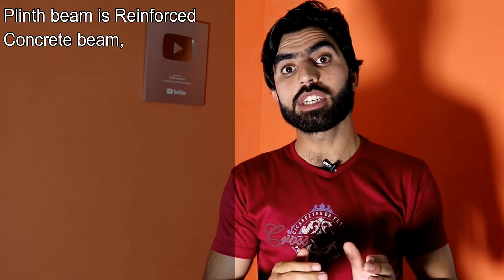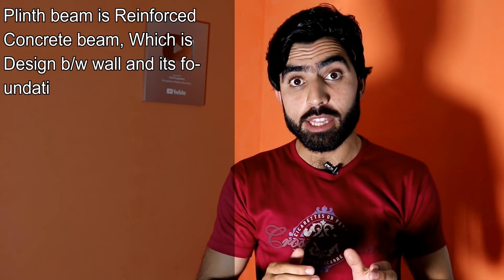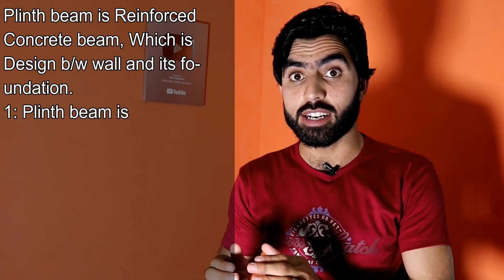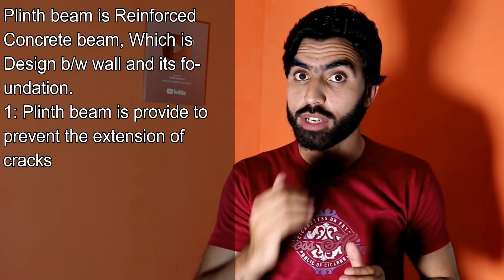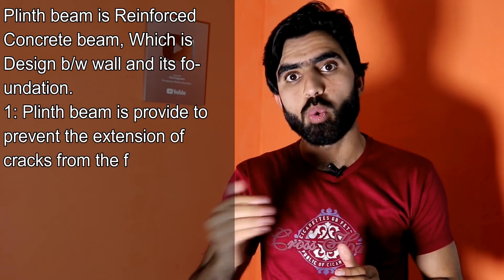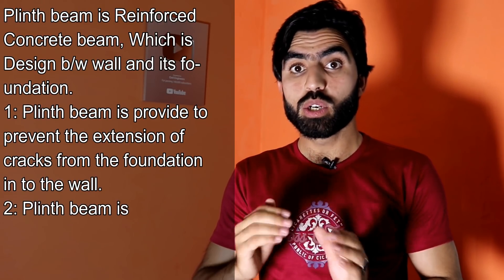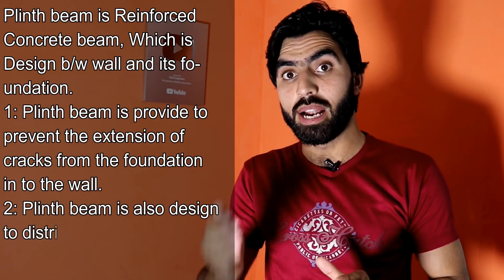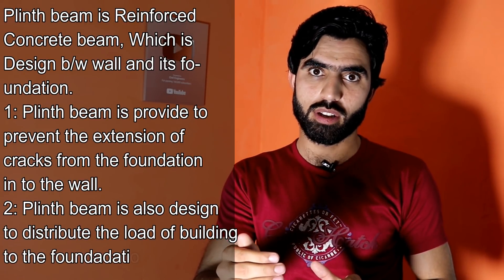Tips for Design of Plinth beam - What is Plinth beam? Purpose of Plinth beam